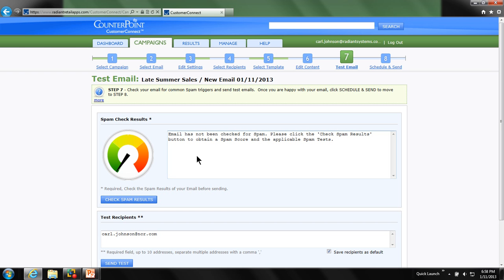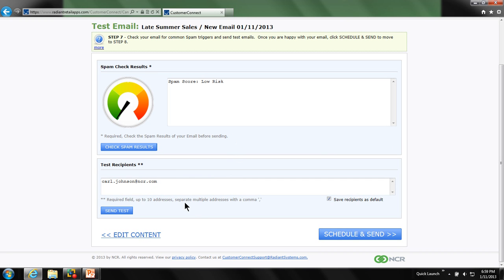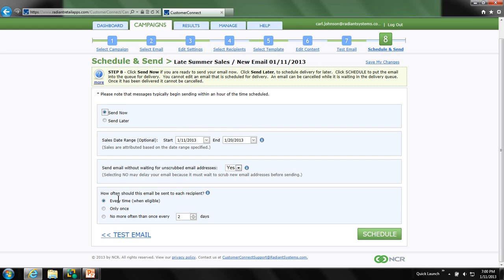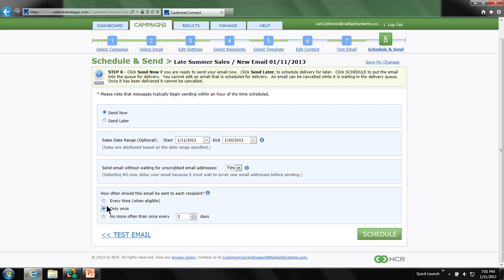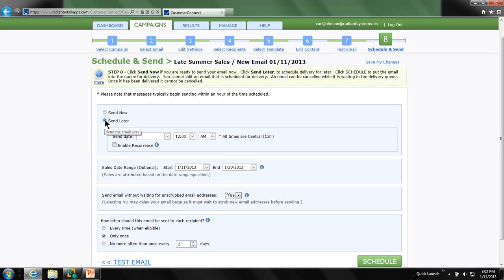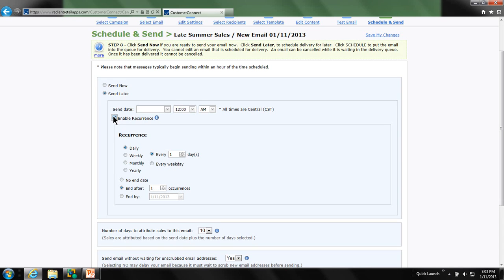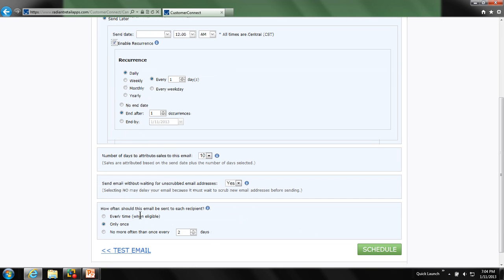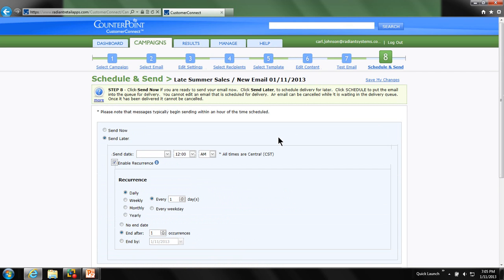NCR Customer Connect - Step 5 p4: Scheduling & Sending an Email